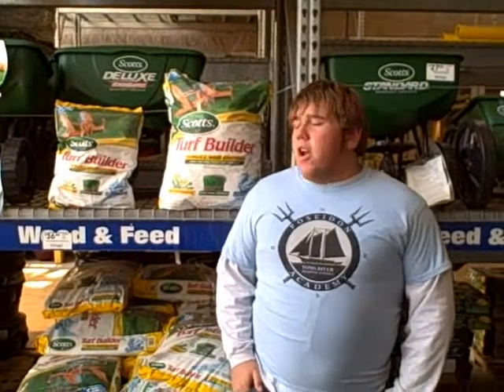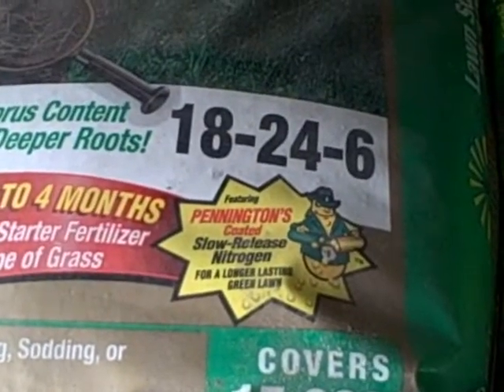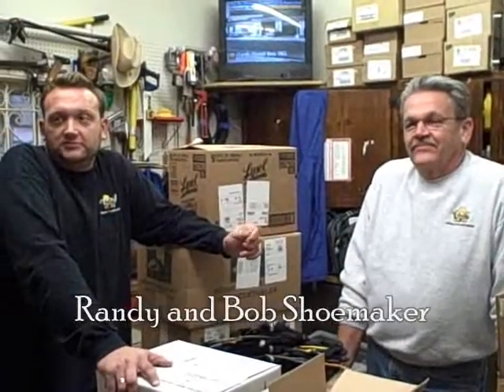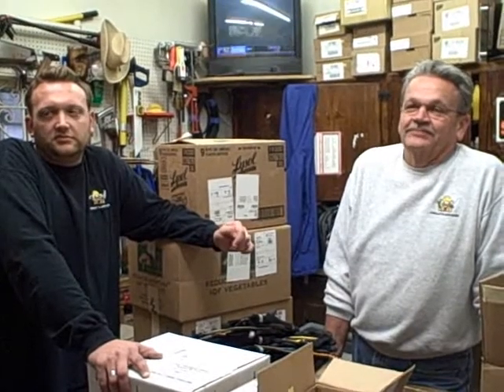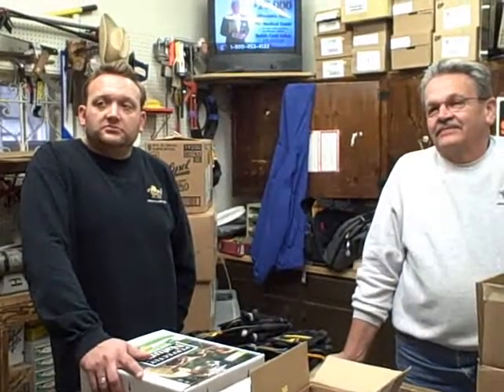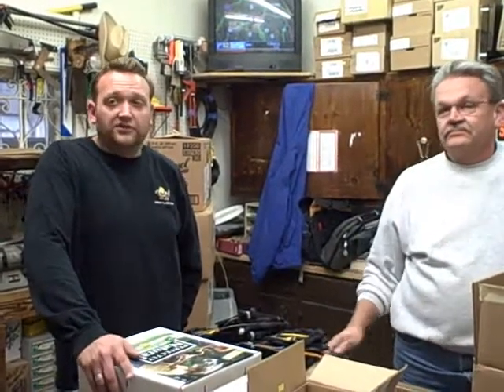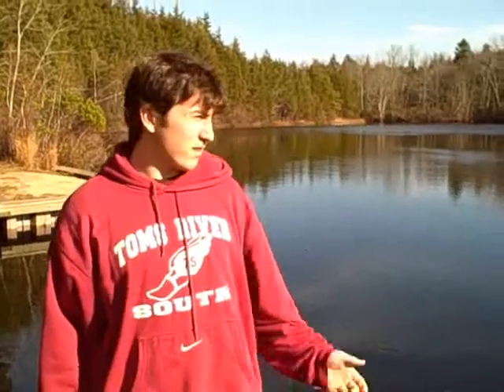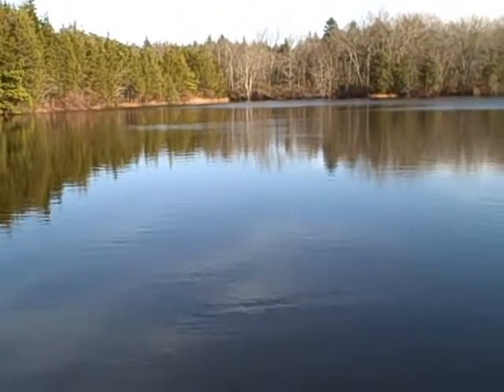Sea Nettle Problem in Barnegat Bay - 3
The final part of a three part series describing the sea nettle jellyfish problem in Barnegat Bay, NJ.  In this last segment, eutrophication is discussed as well as possible solutions to the problem so that we all can pitch in to help!